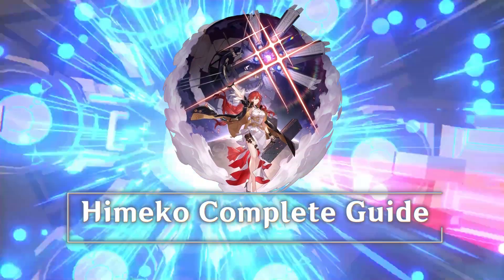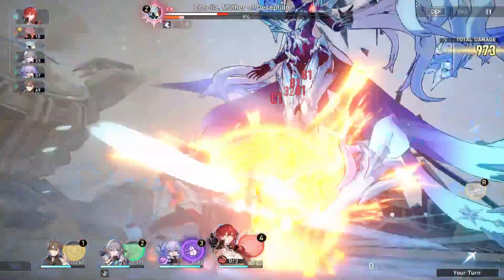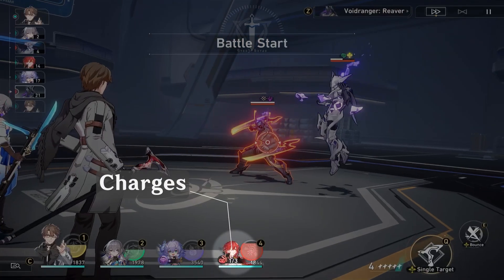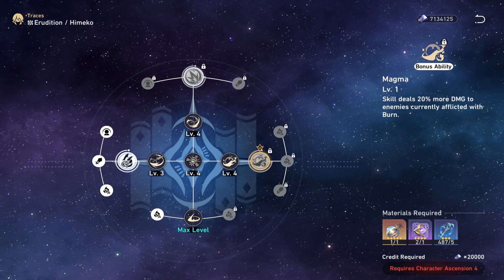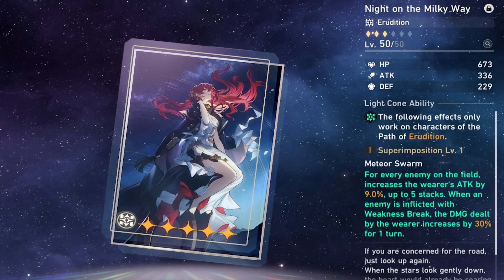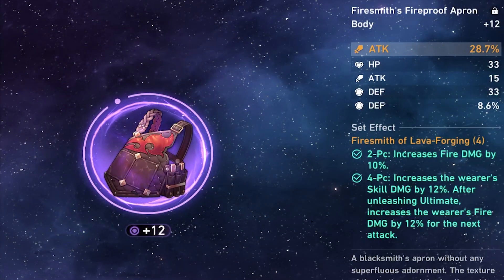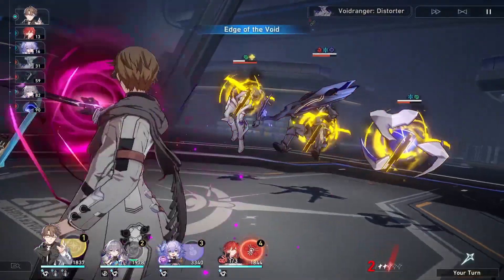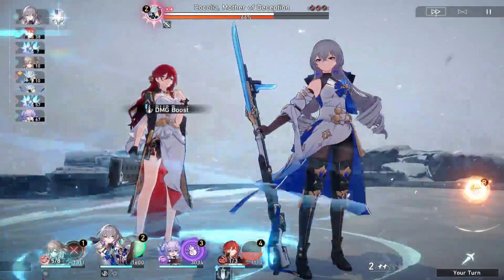Honkai: Star Rail Himeko Guide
Himeko's pretty aight, she got a nice buff.